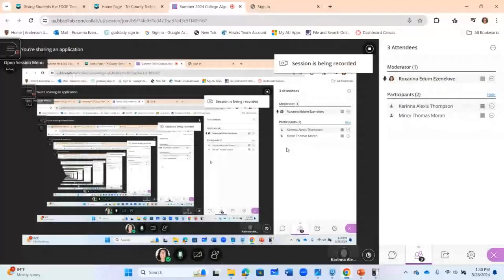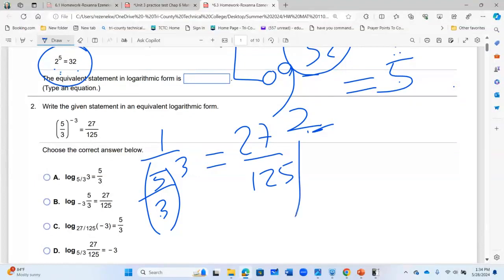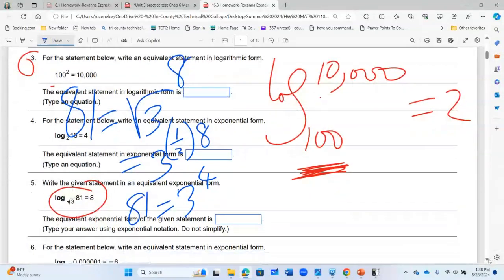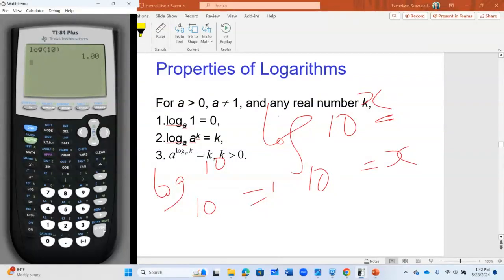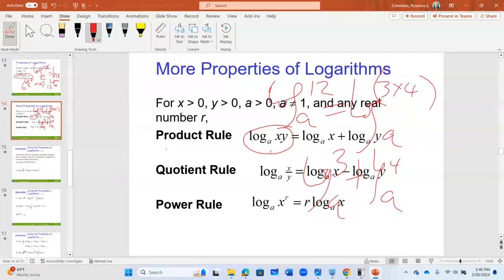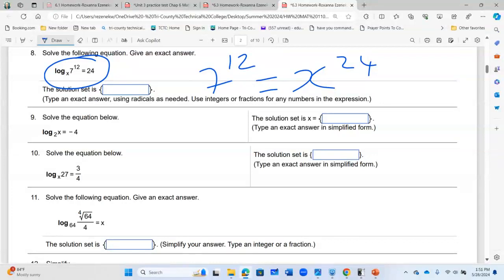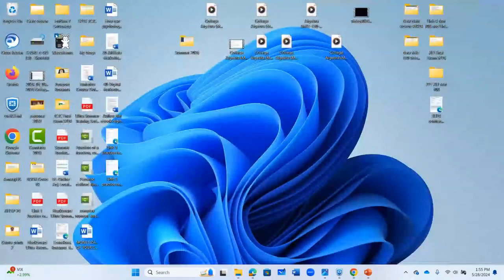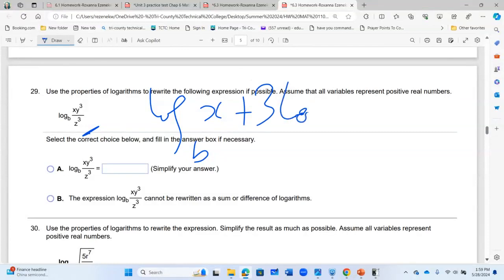College Algebra MAT 110 Laws of Logarithms and examples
Laws of logarithms and examples, inverse properties of exponential and logarithmic functions